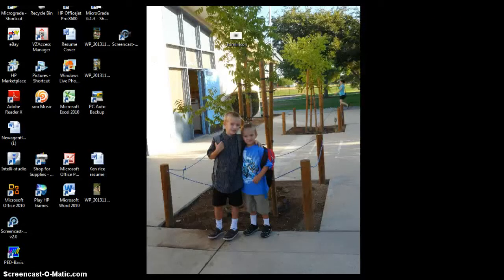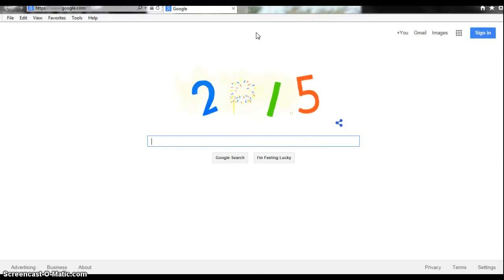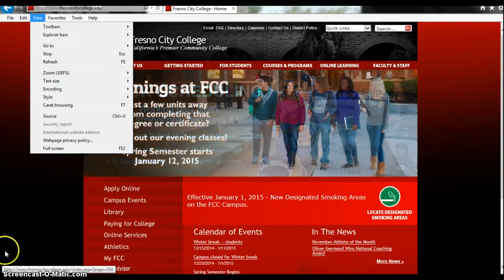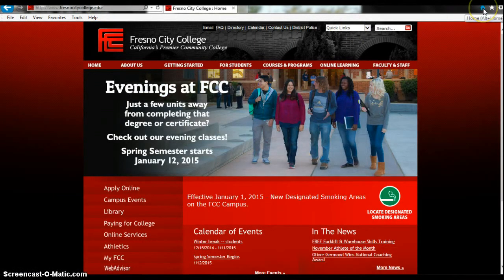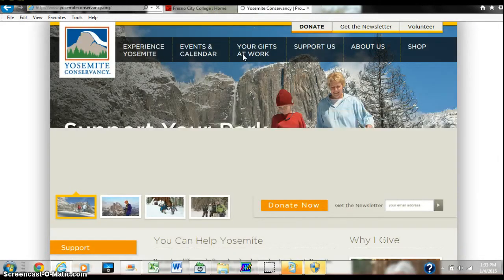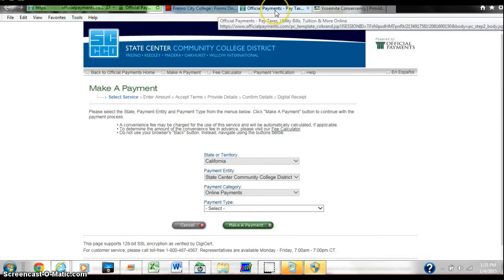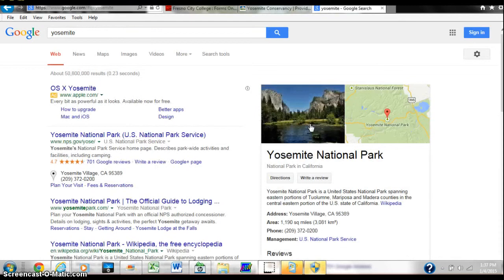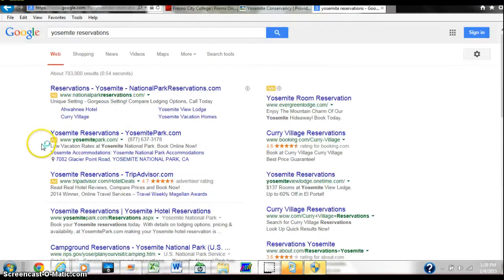Internet Chapter Video Review Edited and Close Captioned